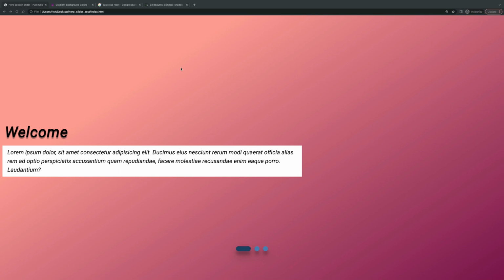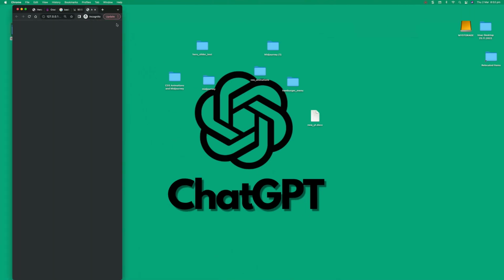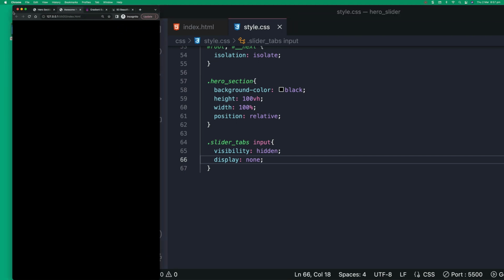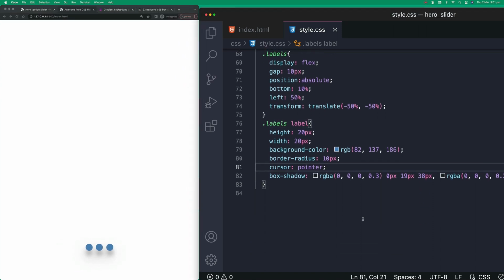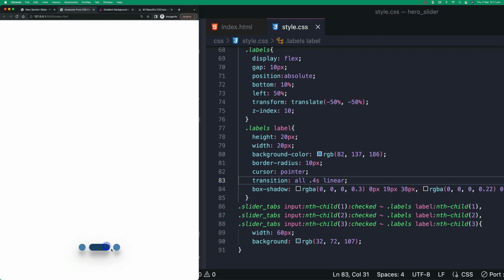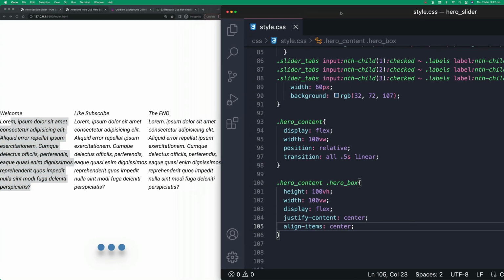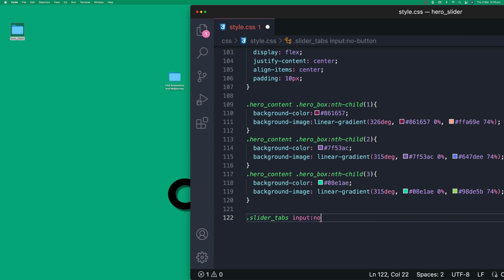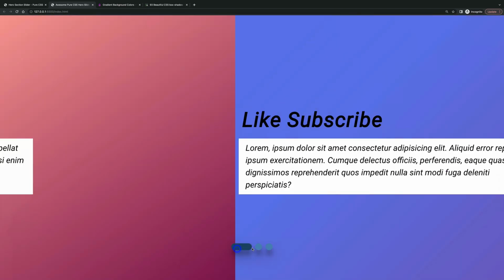How to Build a Pure CSS & HTML Hero/Image Slider with Navigation Buttons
Welcome to this complete tutorial on building a pure CSS and HTML hero slider! In this video, we'll be using nothing but CSS and HTML to create a stunning image slider for your website's hero section.

Timestamps:
00:00 Introduction
00:32 Start
01:11 HTML Markup
02:16 Live Server Extension installation
04:25 Adding CSS Styles
05:20 Adding Google Fonts to our HTML file
10:51 Adding a Box shadow effect
17:00 Adding HTML Content
18:43 Style the Hero Content
21:50 Adding Background Gradient for nice effect

This tutorial is designed for everyone, whether you're a seasoned developer or just starting out with CSS and HTML. We'll walk you through each step of the process, explaining the code as we go along, so you can easily follow along and understand the principles behind the slider.

We'll start by creating a basic HTML structure for the slider and then dive into the CSS to style it and add the necessary animations and transitions to make it come to life. We'll also show you how to add navigation buttons to the slider for an improved user experience.

By the end of this tutorial, you'll have a beautiful hero slider that you can use on your own website. So, let's get started and learn how to create a pure CSS and HTML hero slider!